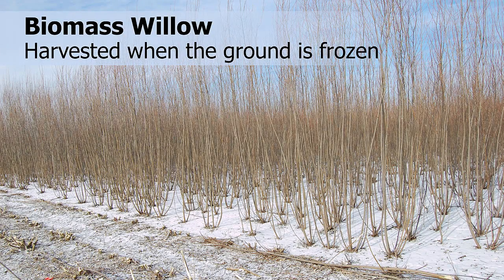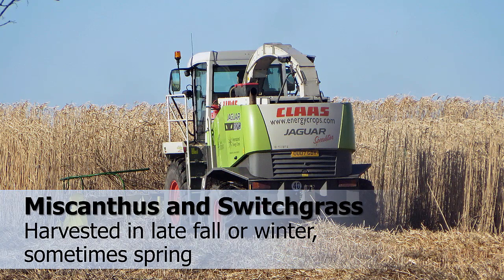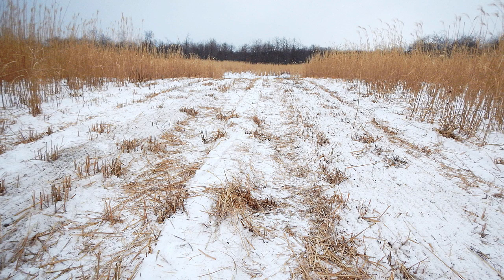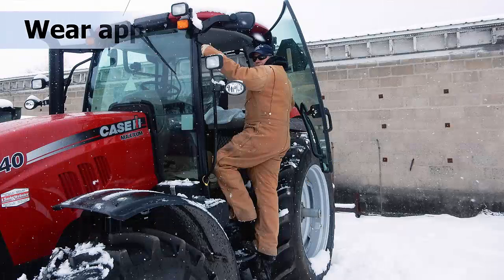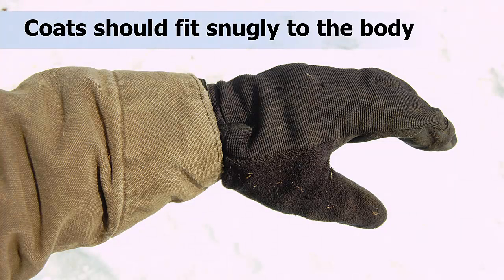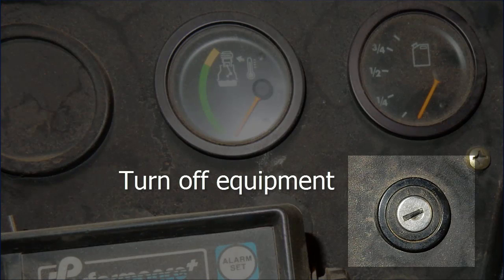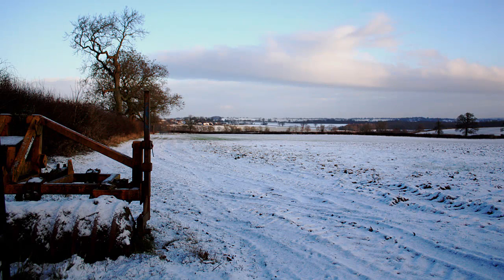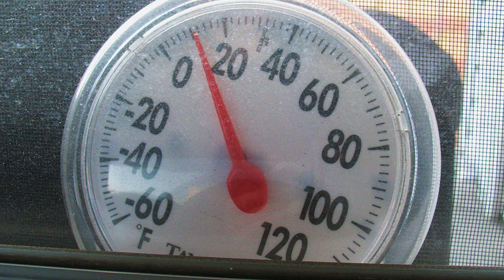Biomass Harvesting in Winter Conditions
Harvesting in winter conditions can present new challenges for farmers. This video introduces safety concerns associated with harvesting biomass crops in winter conditions.